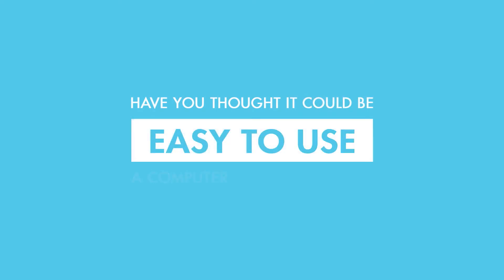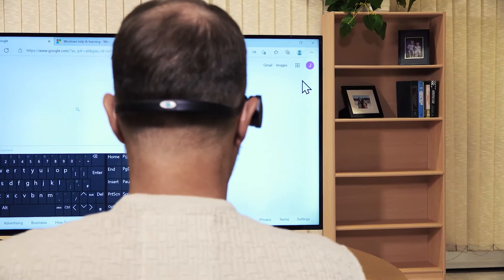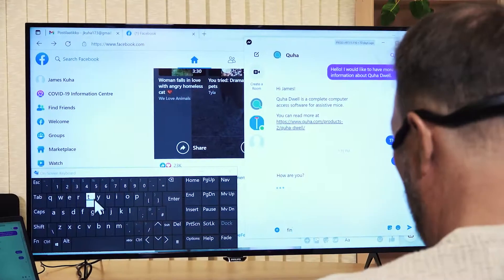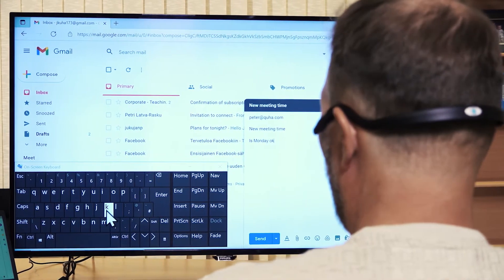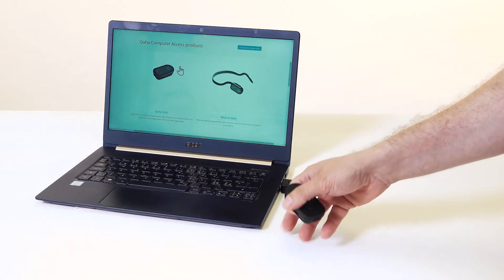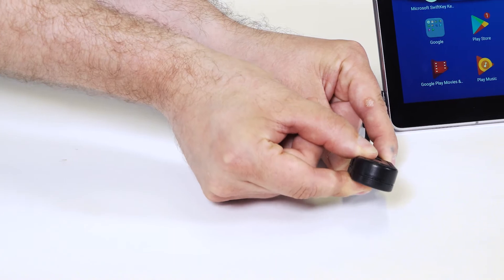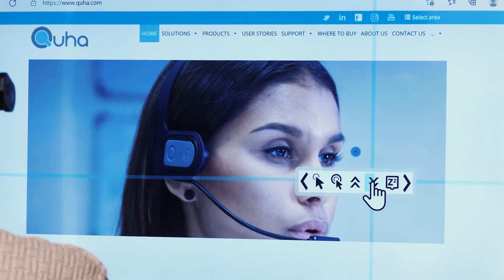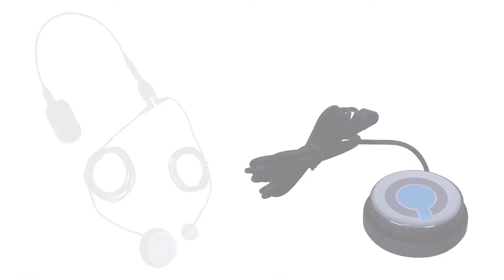Quha Zono 2 - Enhanced head mouse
Quha Zono 2 is a wireless handsfree mouse operated with head movements. It detects motion and transforms it into intuitive on-screen cursor movement.